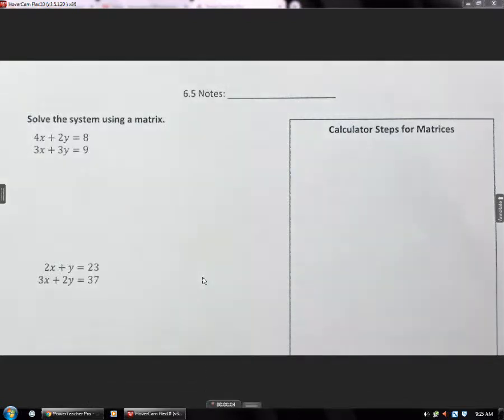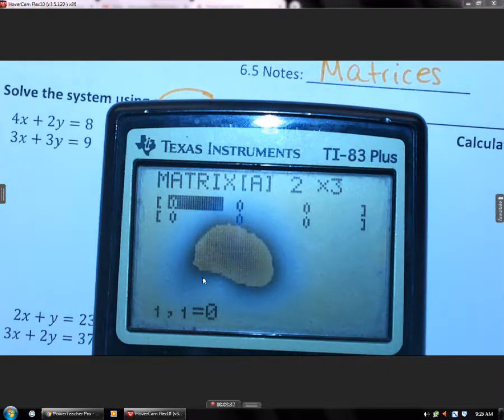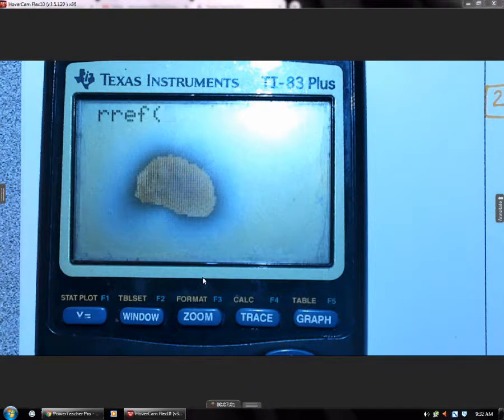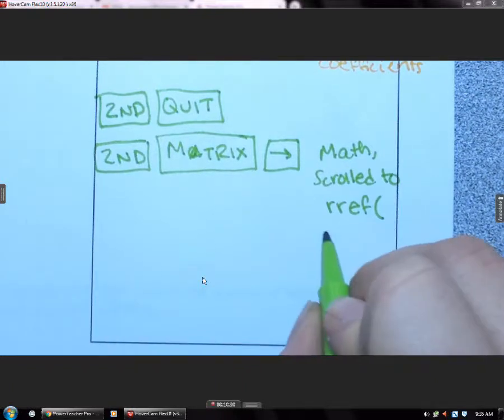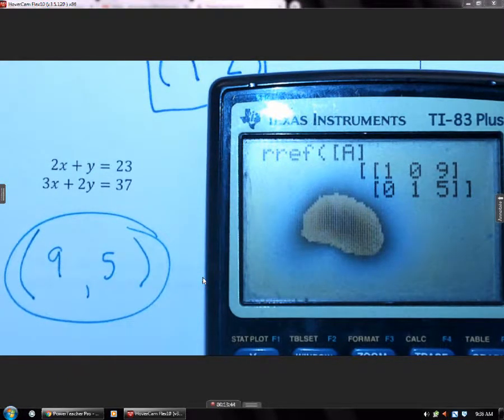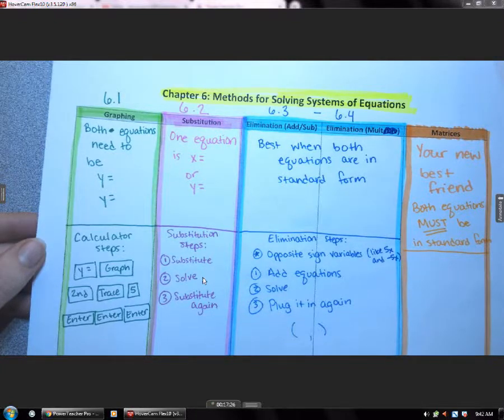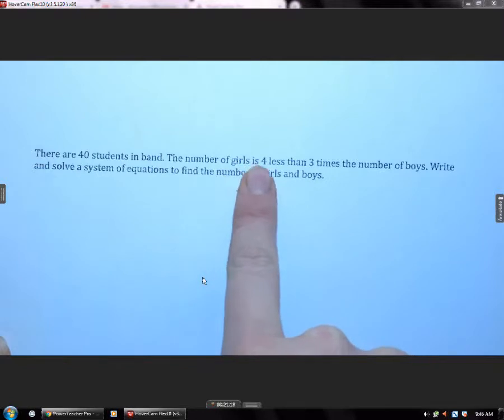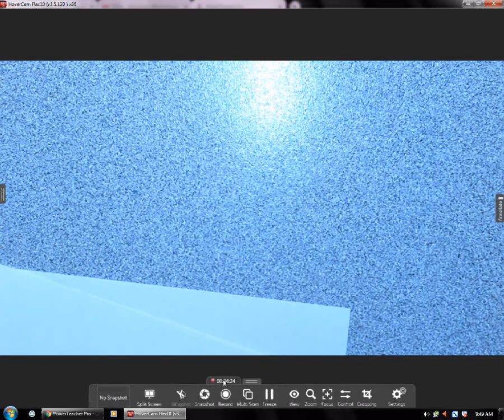6 5 Matrices